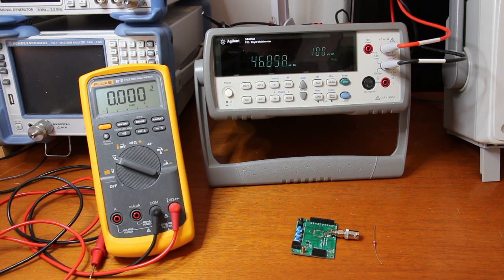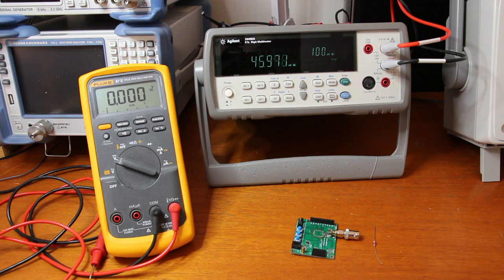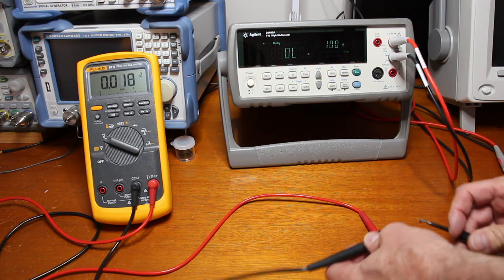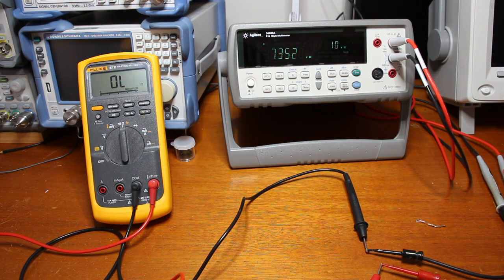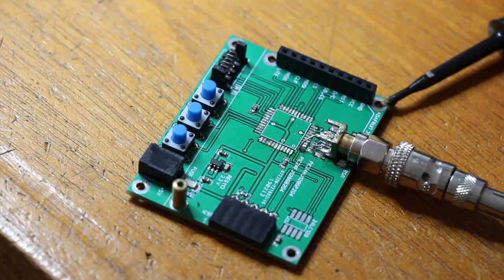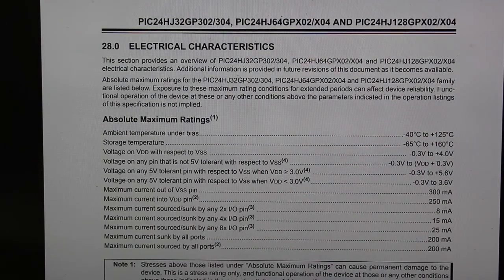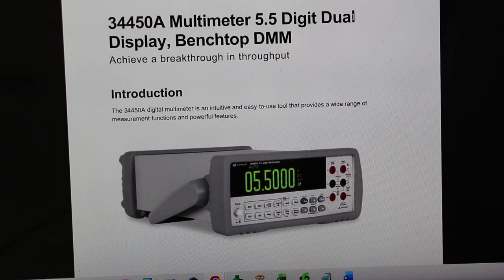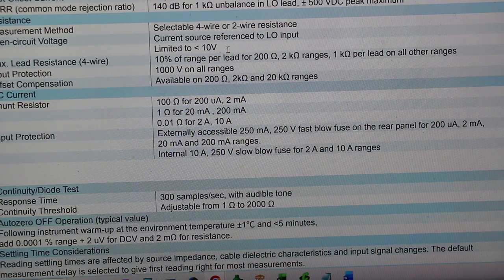#46 About your beloved multimeter...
- A critical detail about multimeters that could be the reason for those mysterious failures in your board
- The Ri value at 6:07 is correct but the formula is wrong, the denominator is Vload, not Vopen as shown. Thanks for that, @wiihastan .